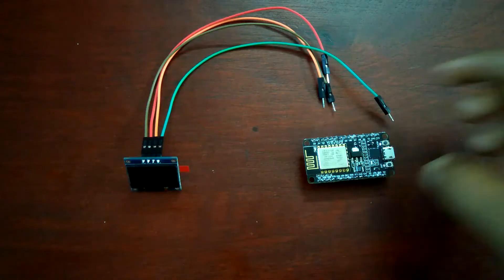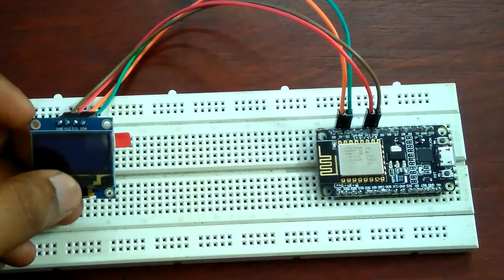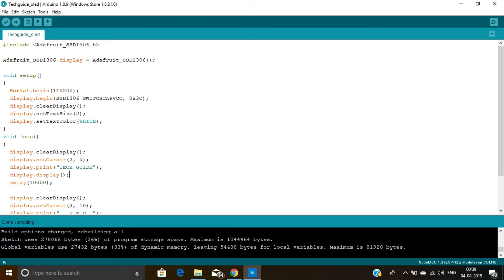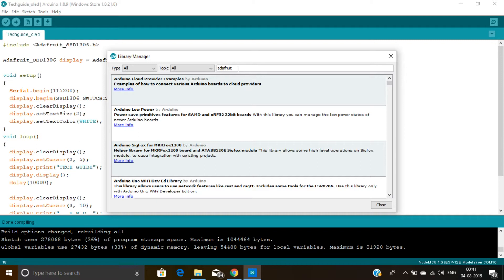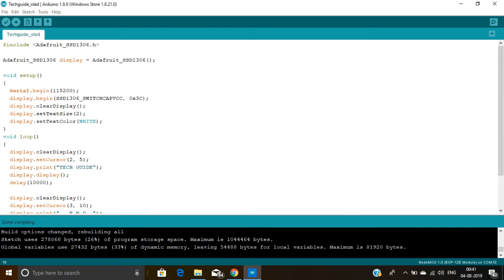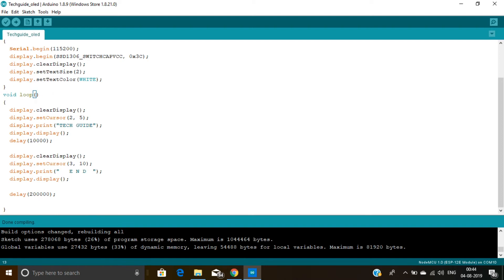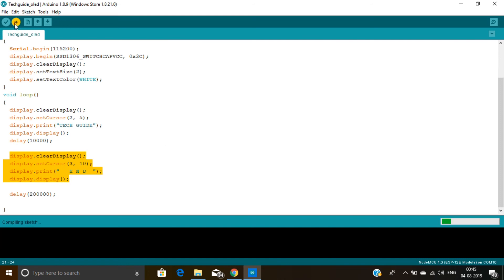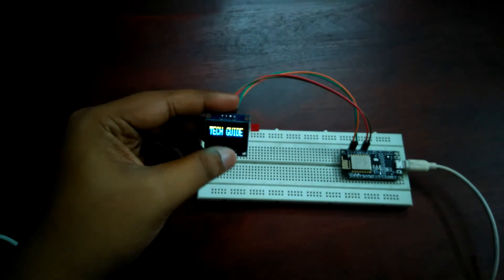How to use OLED Display with NodeMCU?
This is a basic tutorial of an interfacing OLED display with NodeMCU, you can use this same process for Arduino also.
Connect
VCC to 3.3 V
GND to GND
SDA to D2
SCL to D1